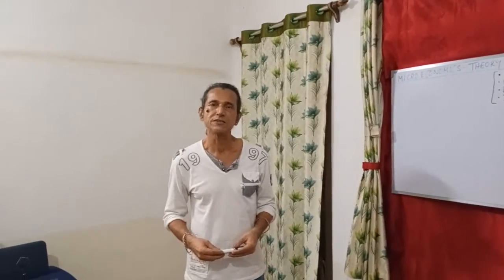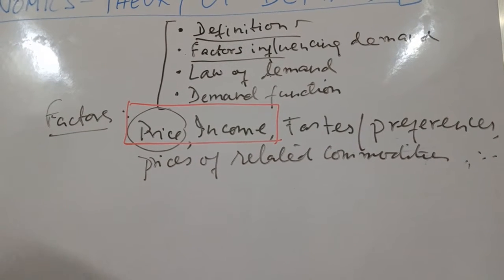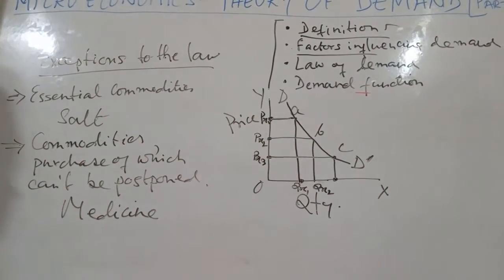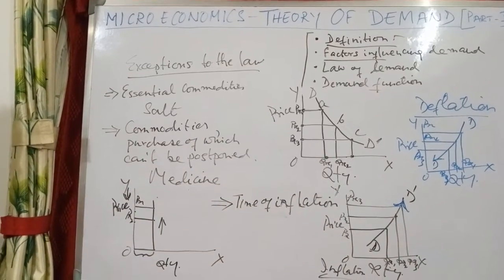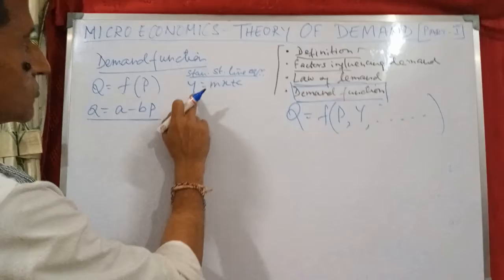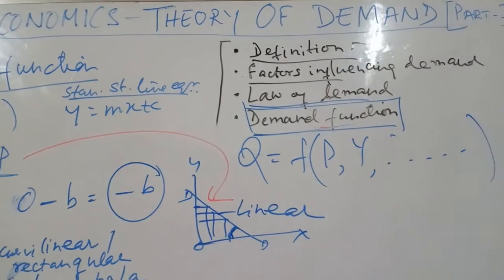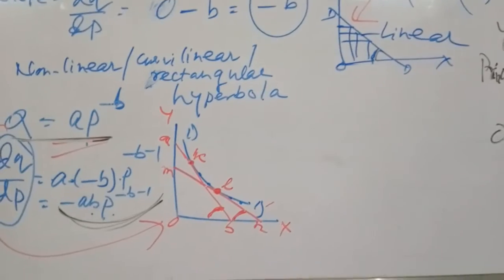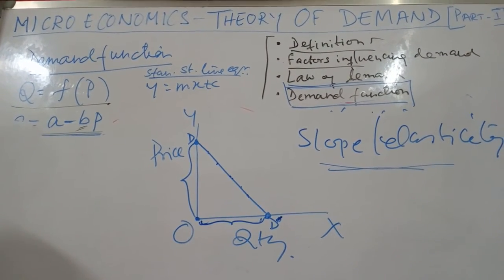THEORY OF DEMAND PART I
THE THEORY OF DEMAND EXPLAINS HOW THE QUANTITY DEMANDED FOR A COMMODITY IS INFLUENCED BY MANY FACTORS, MOST IMPORTANT AMONG THEM BEING THE PRICE OF THE COMMODITY AND THE INCOME OF THE CONSUMER. AT THE CENTER STAGE OF THE THEORY IS THE LAW OF DEMAND WHICH STATES, OTHER FACTORS REMAINING SAME, QUANTITY DEMANDED FOR A COMMODITY IS INVERSELY RELATED TO ITS PRICE.